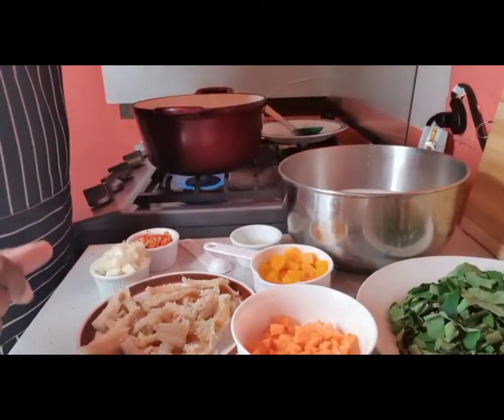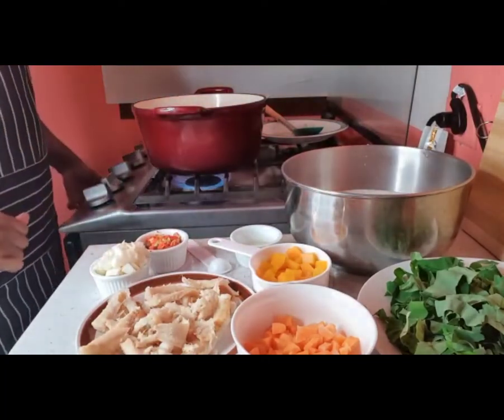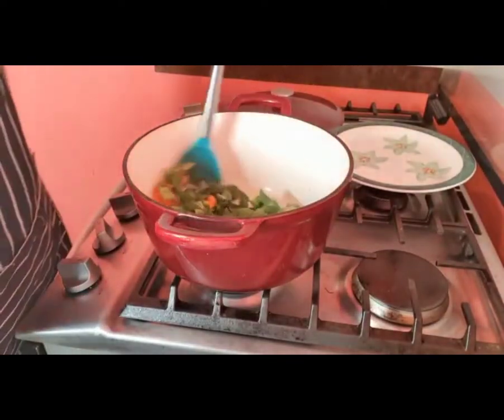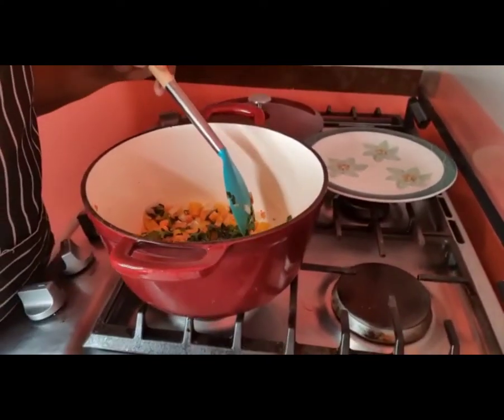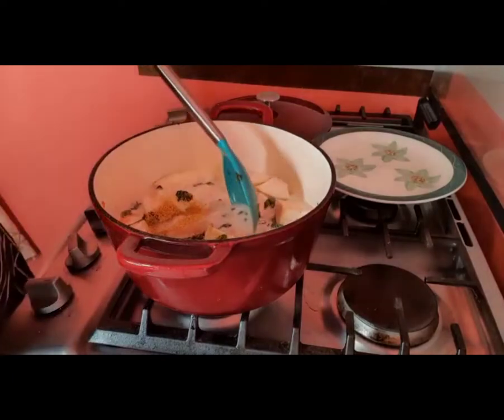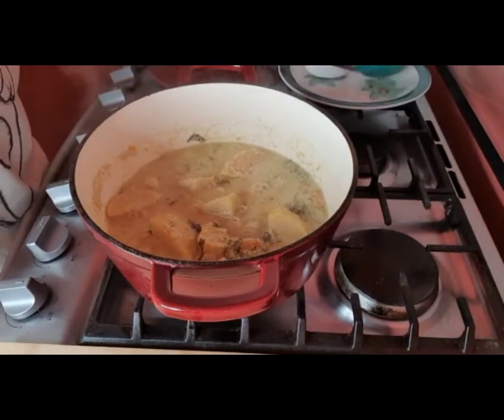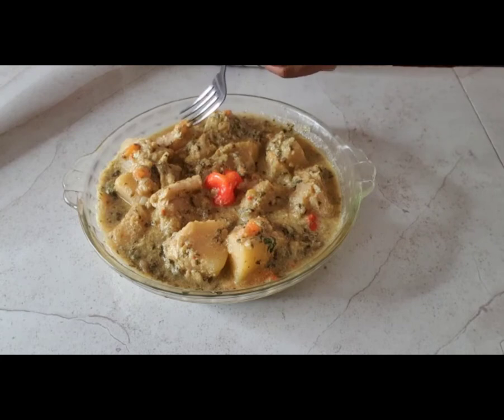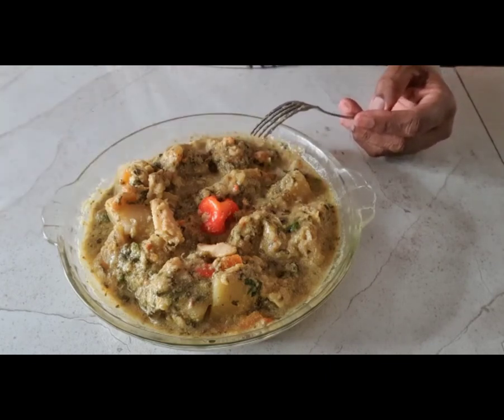OOH; BREADFRUIT OILDOWN!!! WITH SALTED CODFISH.👨‍🍳😋